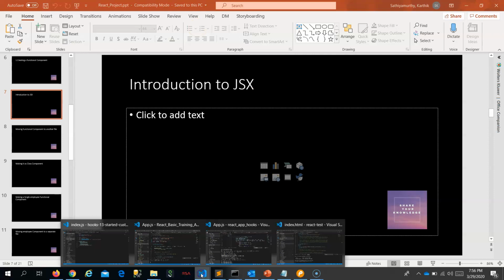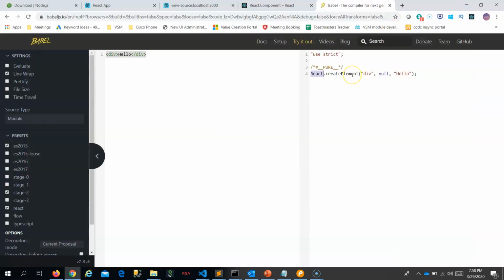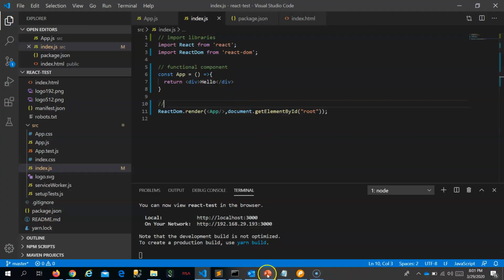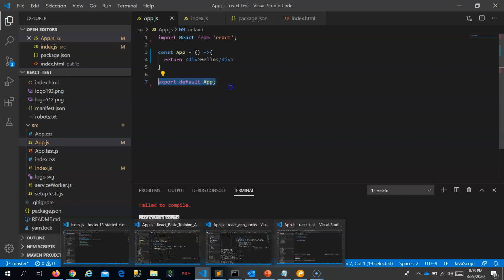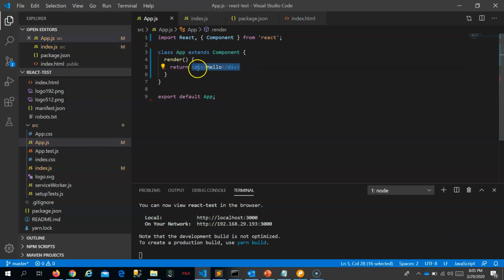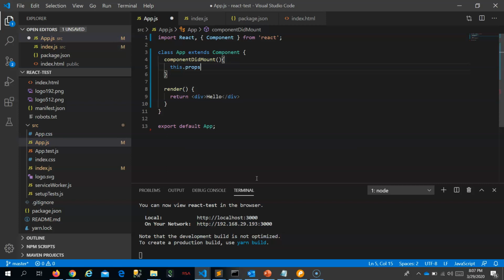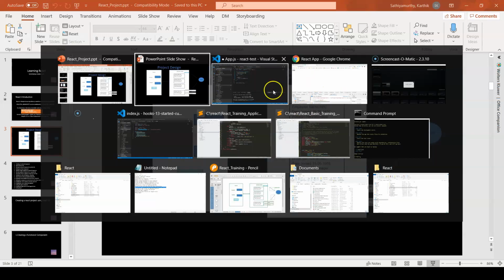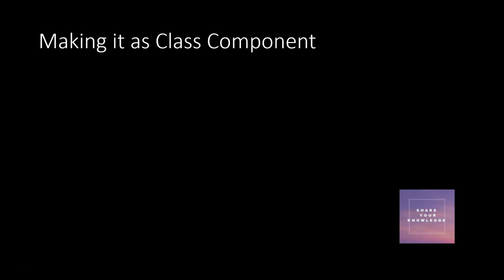React 2:Creating Class Component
Introduction to JSX
And creating a simple Class component in React